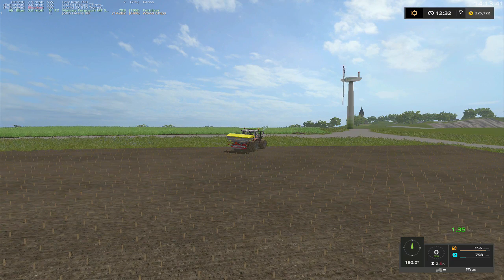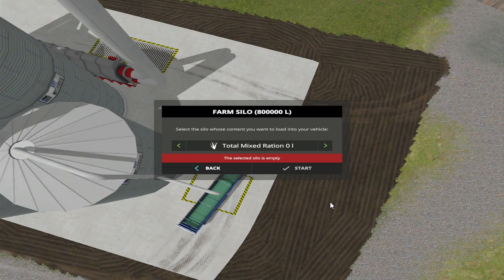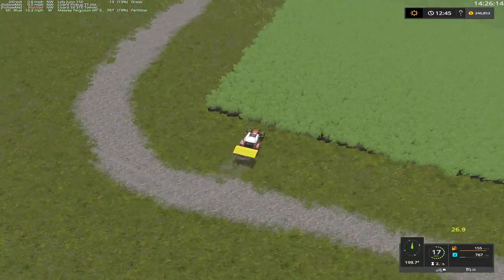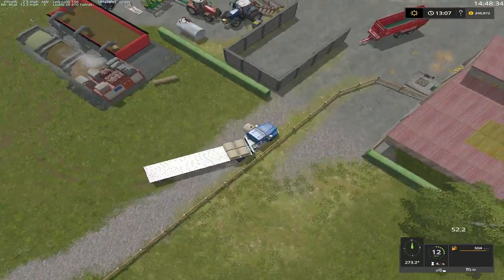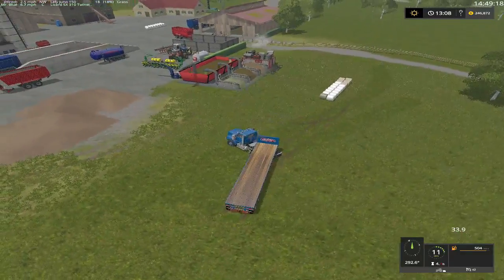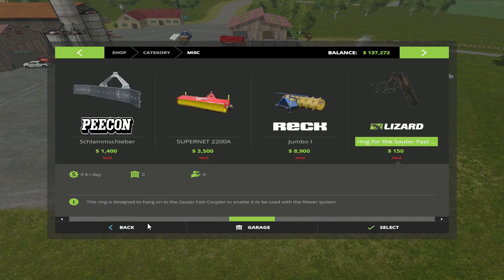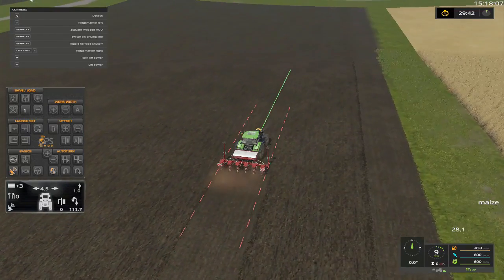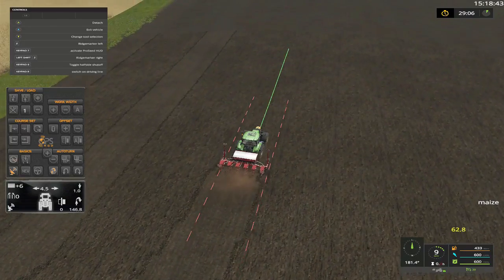Mr. Blue Farm's @ Giants Island 17, Ep 9, The Big Tank!!!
Hey every one, Alright people's we need a bigger silo so I bought a big silo to put wood chips and mix rations and more... Check out my other videos below:

Sosnovka Episode's

Chellington 17

LawFold Farm

American Farm

Giants Island

Bjornholm 17

Fan Mail:

Tommy Miller